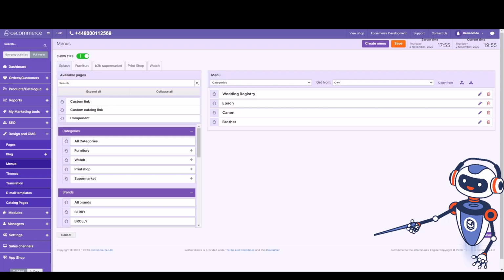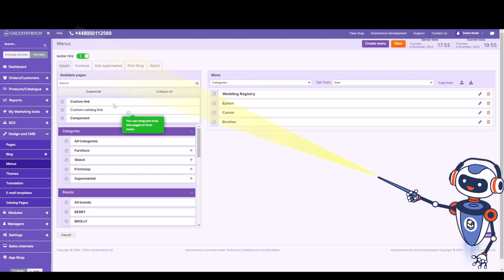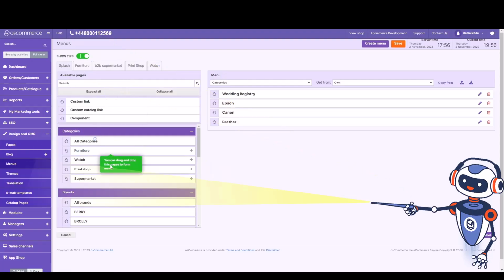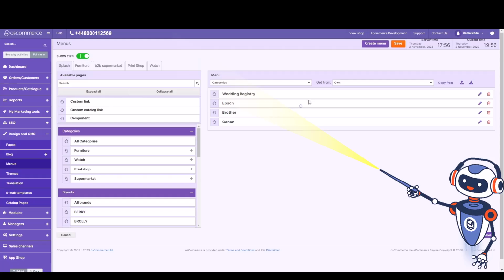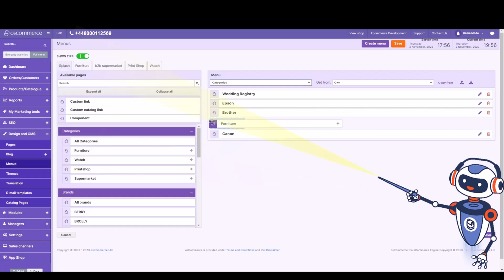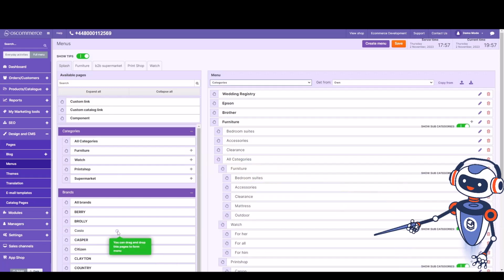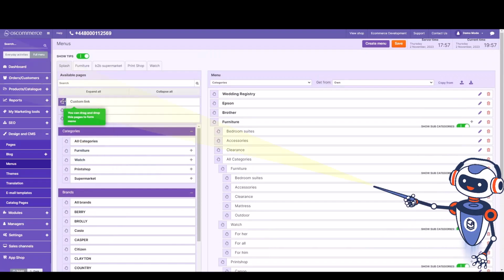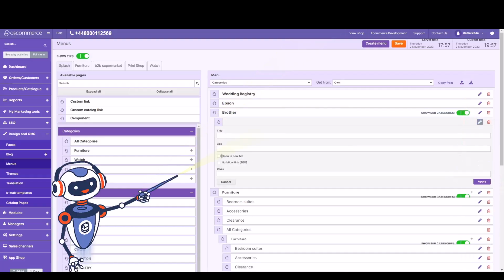Mastering Menu Management in osCommerce – Create and Organize Menus Easily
In this tutorial, we’ll guide you through mastering Menu Management in osCommerce to create, edit, and organize menus for an improved user experience on your website.

You’ll learn how to:

Navigate to Design → CMS → Menus in the Admin Panel

Create a new menu and customize its preferences (tips, frontend appearance, etc.)

Use search, expand/collapse, and drag-and-drop tools to organize pages, categories, and brands

Copy menus from other channels, or import/export menu data for efficiency

Add single or all categories/brands as menu items with automatic updates

Add Default, Info, and Account pages, as well as components, custom links, and catalog links

Modify menu titles, set links to open in new tabs, apply nofollow attributes for SEO, and assign CSS classes

💡 Why it matters: Well-structured menus improve website navigation, user experience, and SEO performance.

✅ Easy menu creation and organization
✅ Drag-and-drop for flexible structure
✅ SEO-friendly customization options